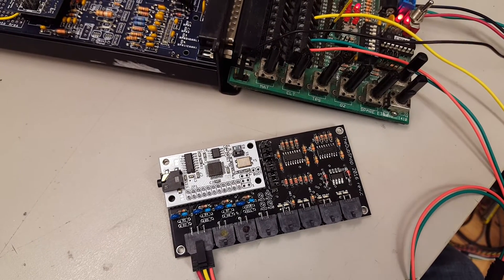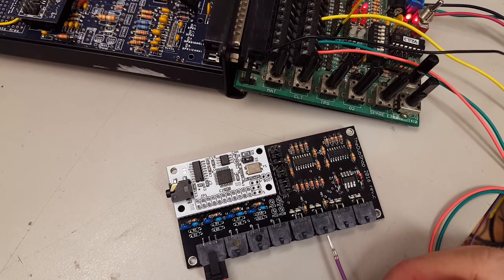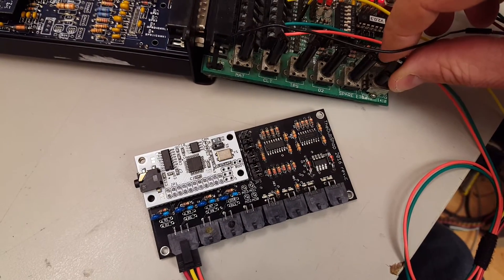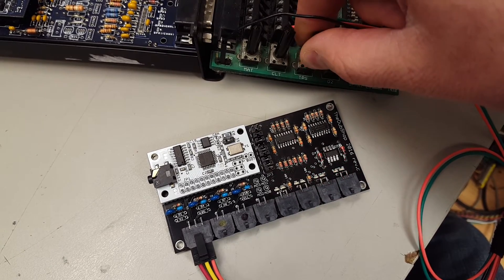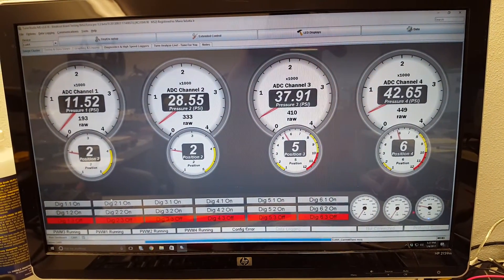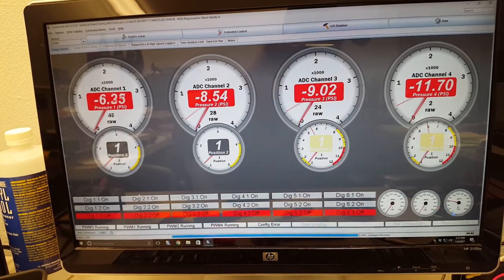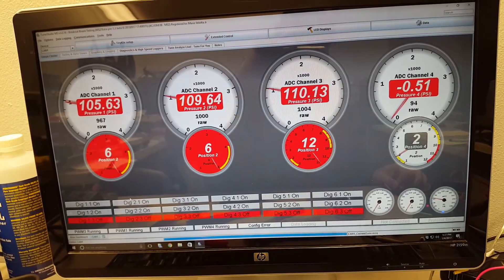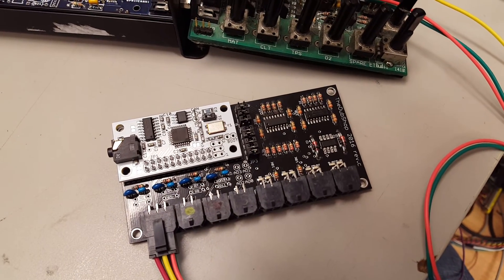TinyIOX Breakout Board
Getting more use from a JBperf TinyIOX for Megasquirt.